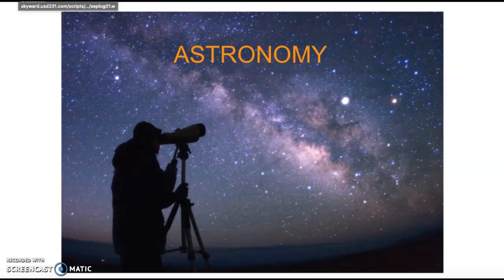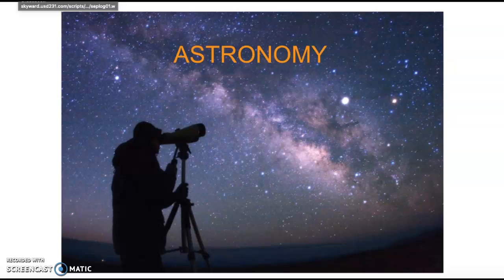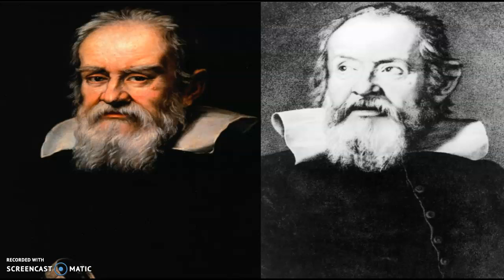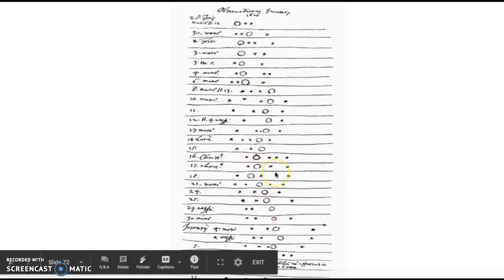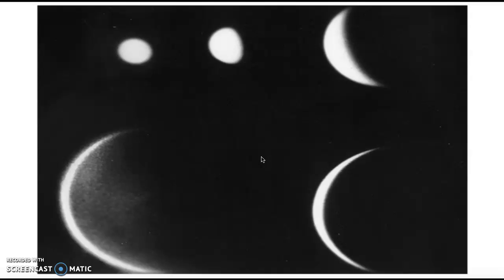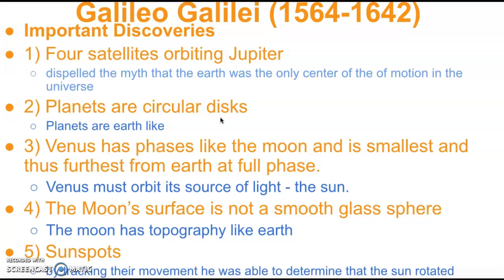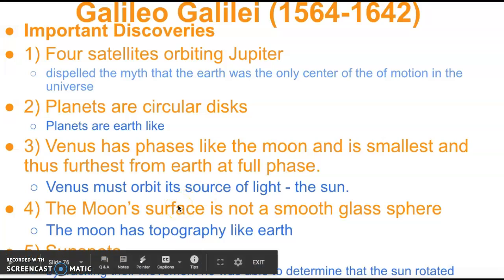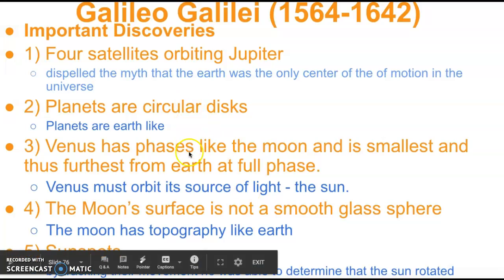Stockton Lesson on Galileo Galilei